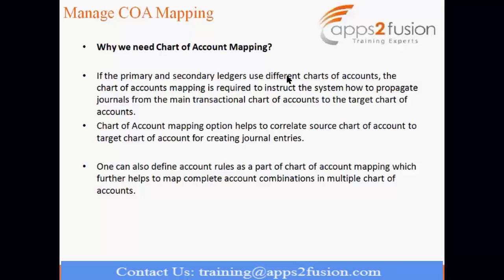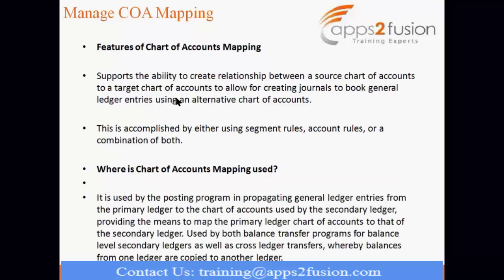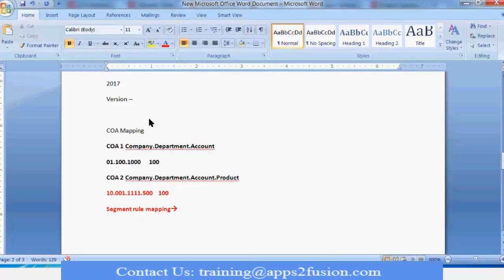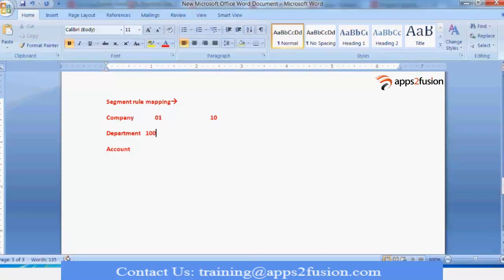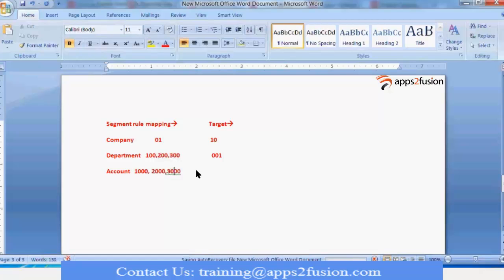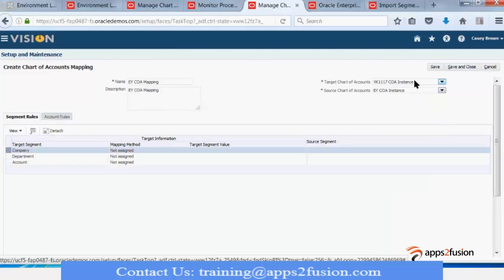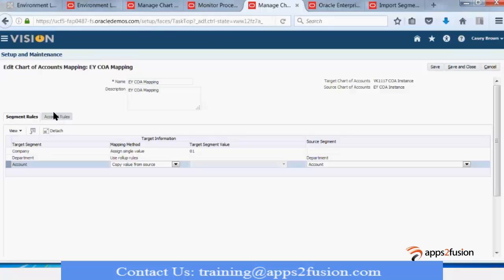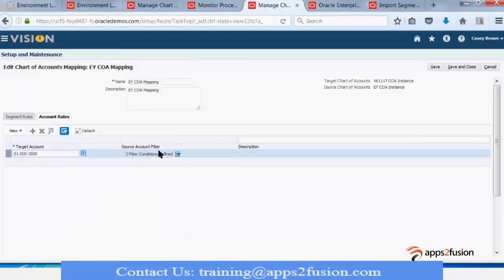How to Manage COA Mapping in Fusion Financials Cloud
This video covers the topic- Need of COA ( Chart Of Accounts ) Mapping, Its Feature, where it can be used, the COA Mapping segment rules and how to manage all these on Oracle Fusion Cloud Instance.